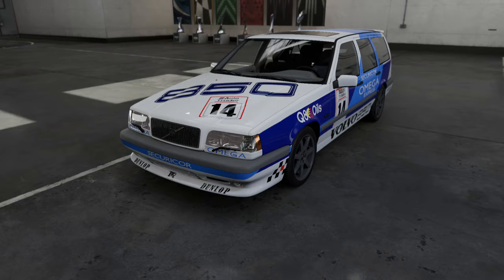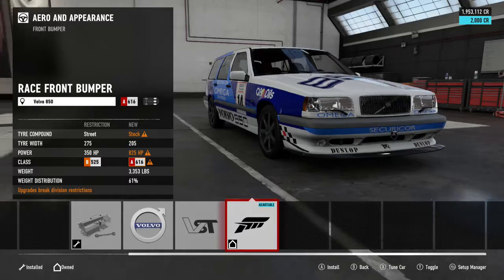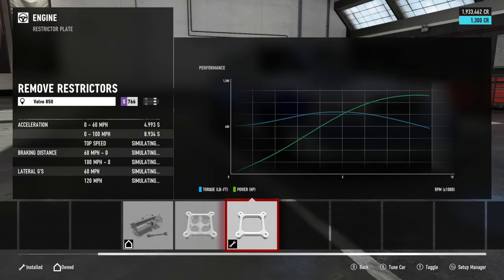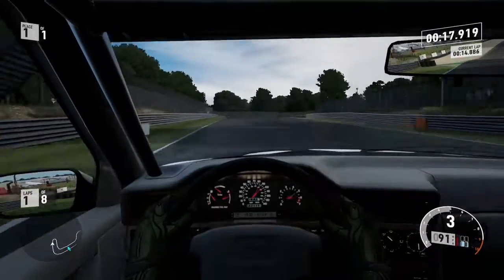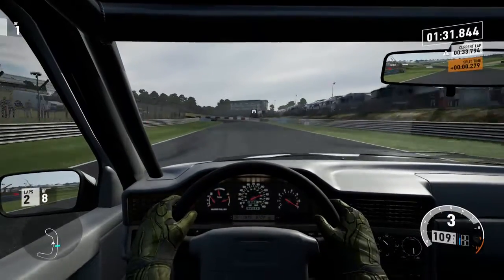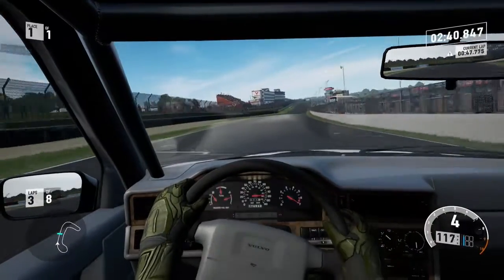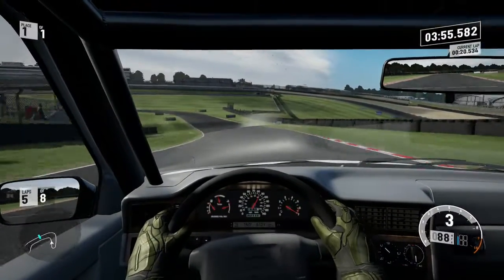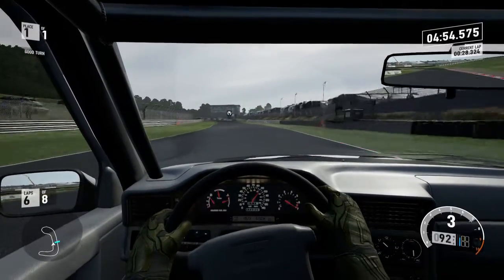Forza Motorsport 7: Silly Car Showdown - The Volvo 850R NASCAR Nightmare - Emile